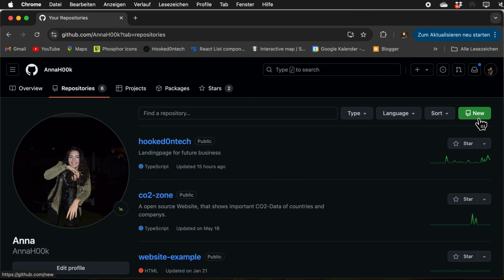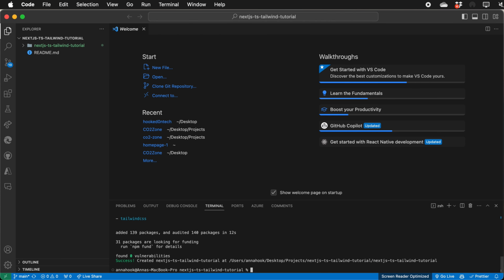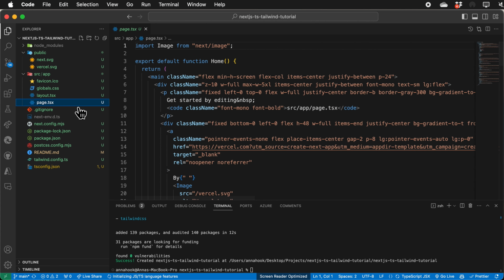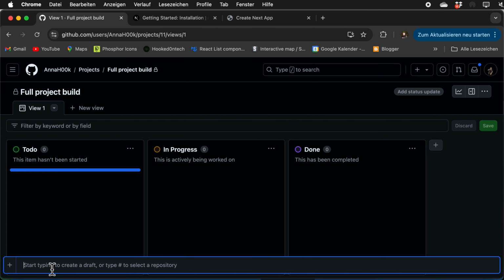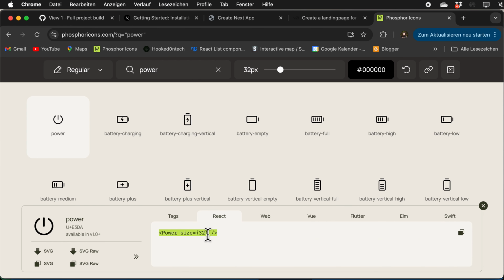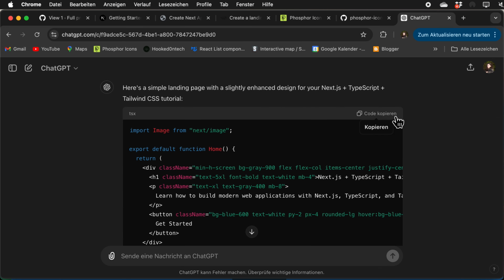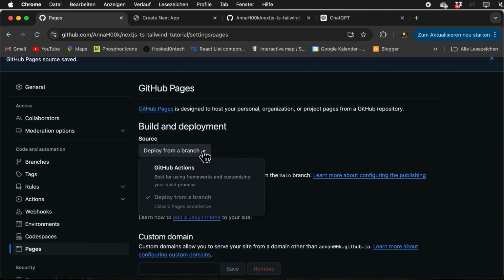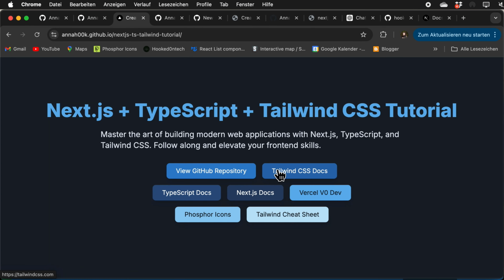Full Project Build || NextJs, Typescript & Tailwind CSS - Part 1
Welcome to the first part of a series on building a full web project with Next.js, TypeScript, and Tailwind CSS! 🚀

### In this video, we'll cover:
- Essential tools you'll need:

- How to set up a new GitHub repository and clone it into VS Code
- Installing Next.js, TypeScript, and Tailwind CSS for our project
- The basics of project structure in Next.js
- A quick look at how to modify the default Next.js page with Tailwind CSS, V0 and ChatGPT

💬 **Have questions?** Drop them in the comments, and I’ll do my best to help out!